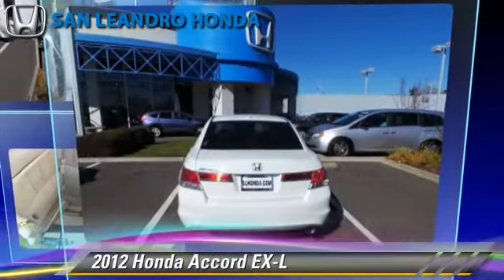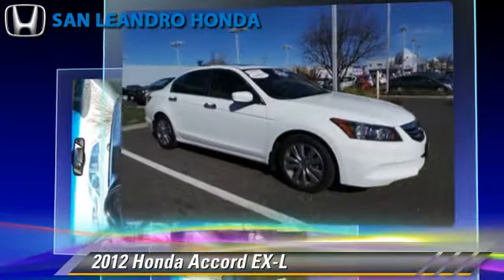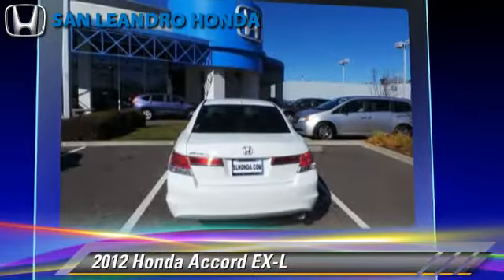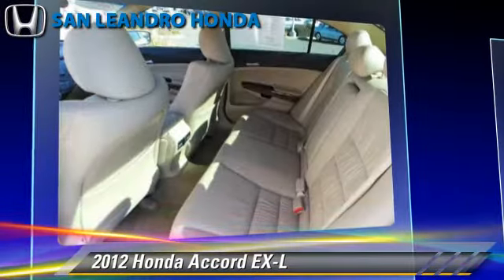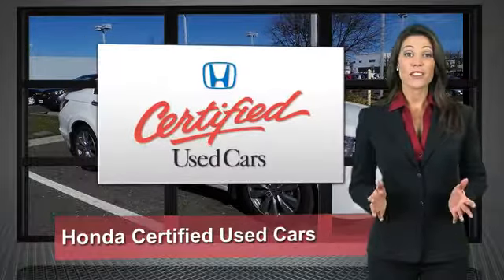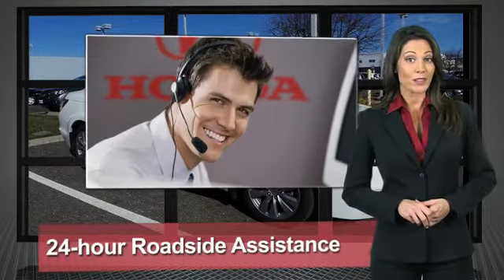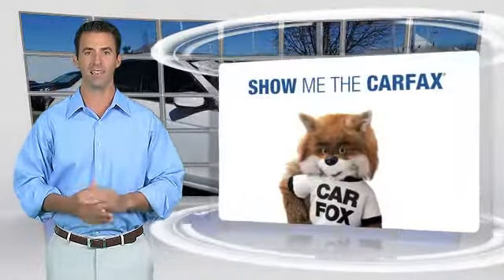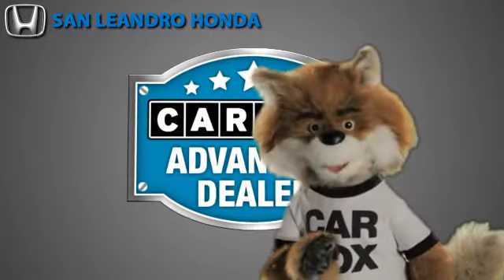Cheap Used Cars for Sale Bay Area Oakland Hayward Alameda San Leandro Ca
Search for more high-quality vehicles at San Leandro Honda:
/search.asp?dealerlist=000210

[DFIN:2:2638126:I:D7D10791:25e6bd7b9aa25fd725bd452cb1595186]